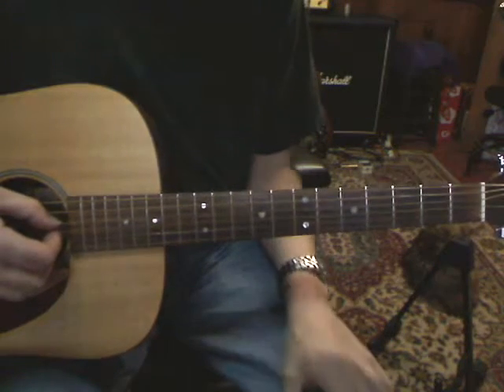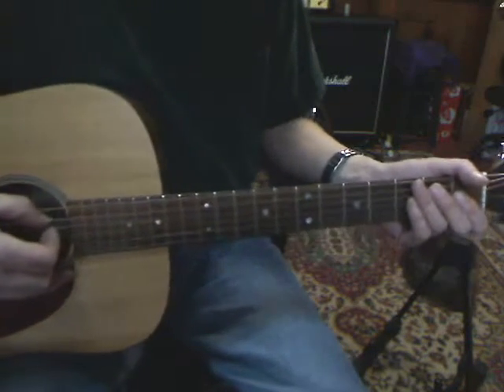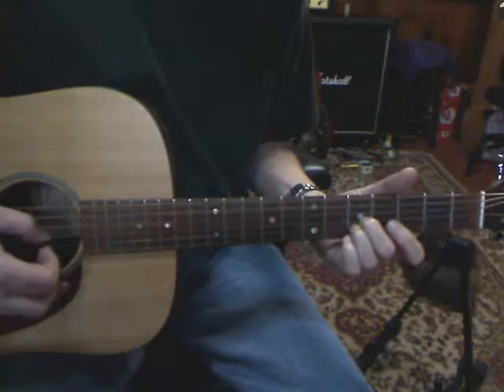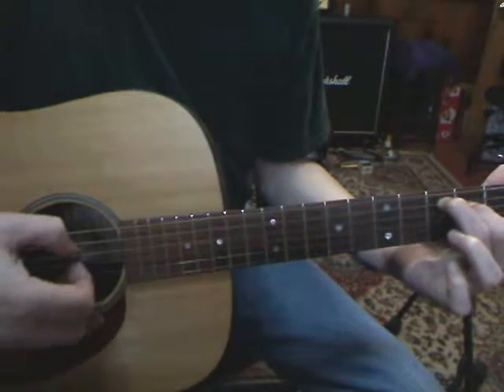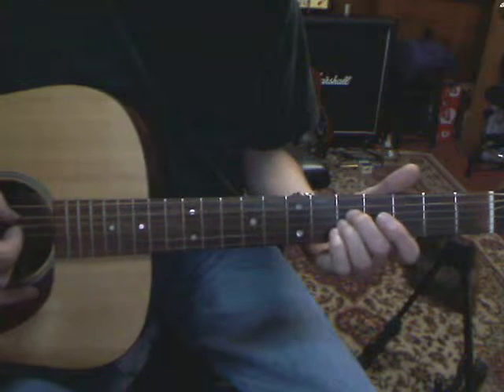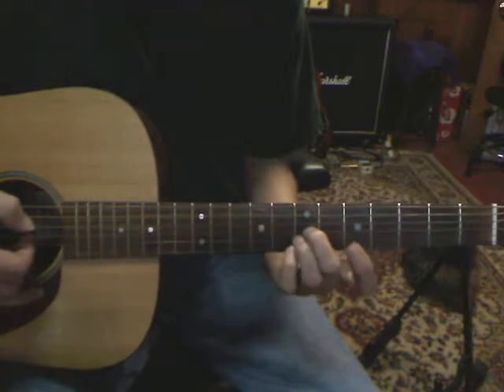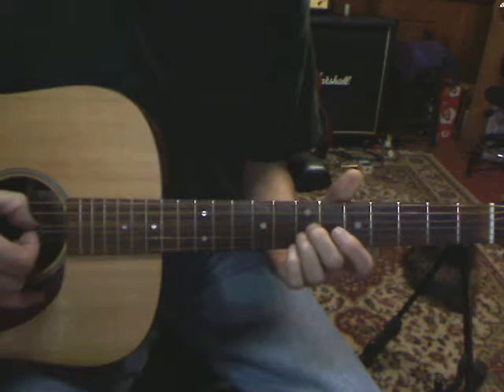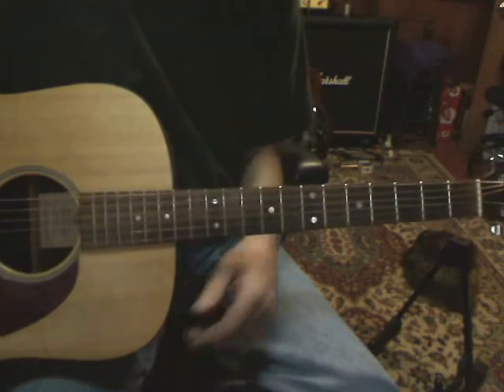Goodbye blue sky